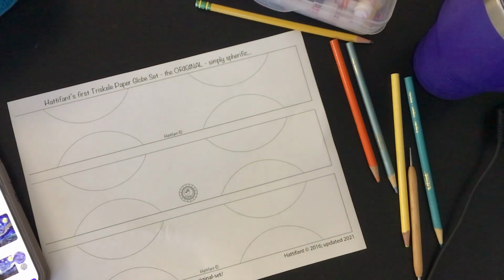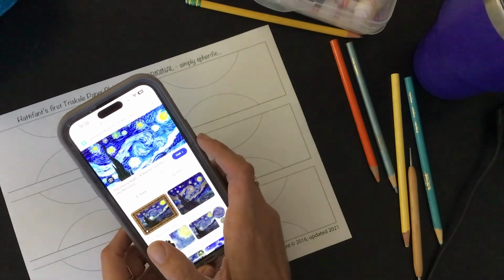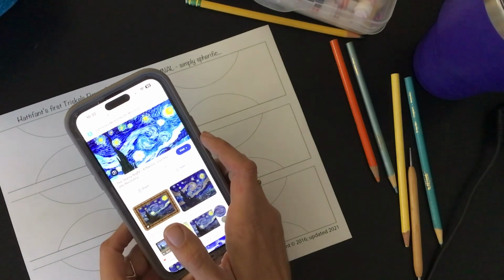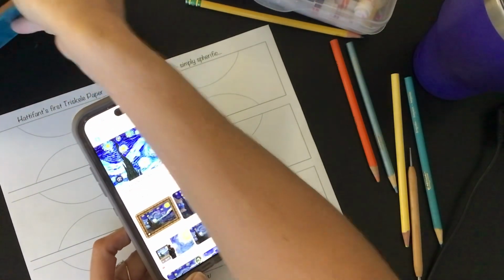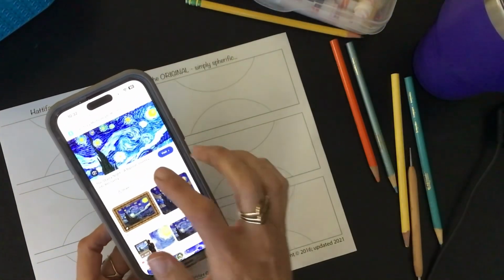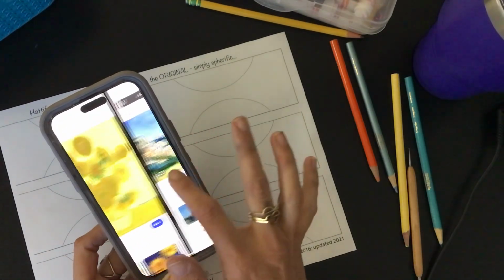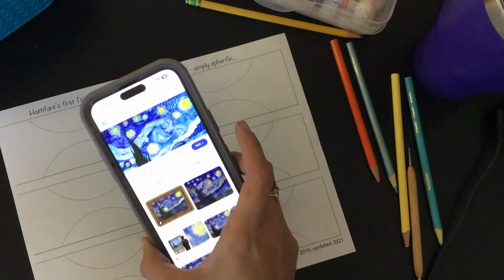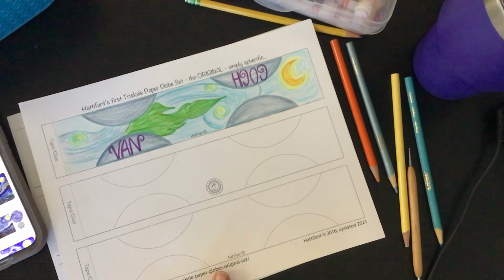Triskele globe artist research